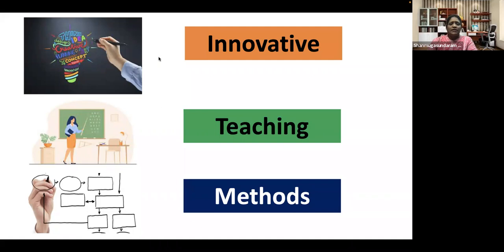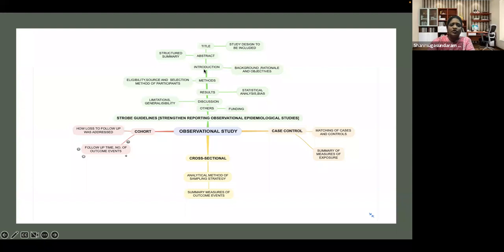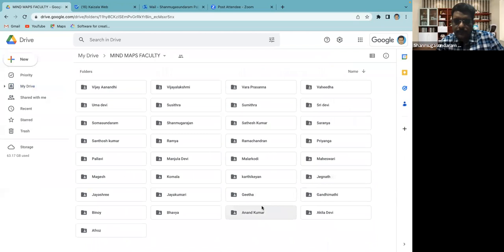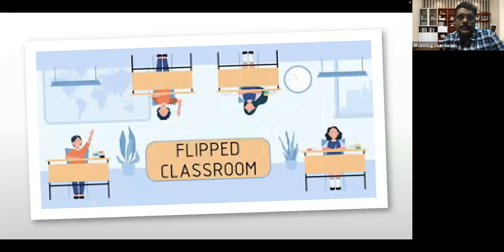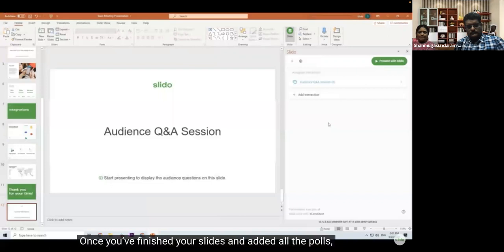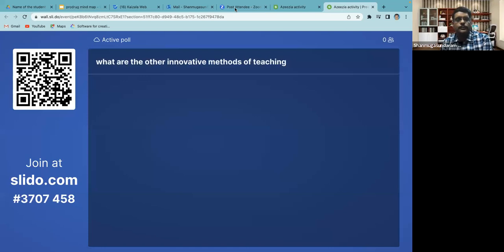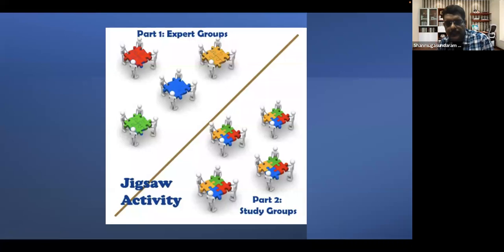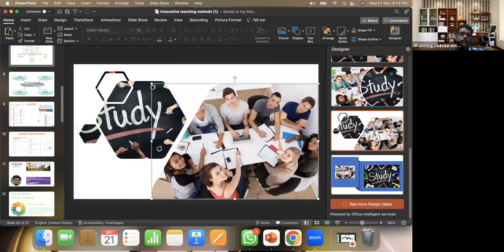Innovative Teaching Methods - ASMIK LECTURE